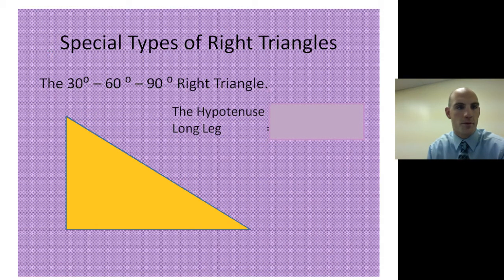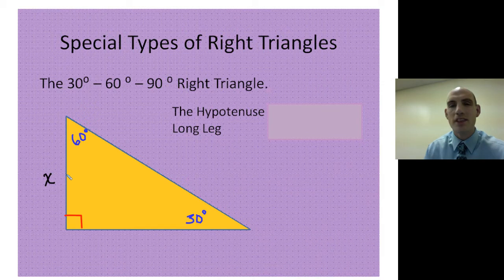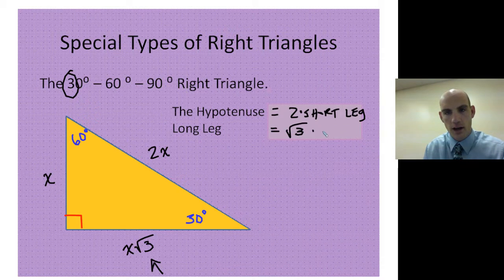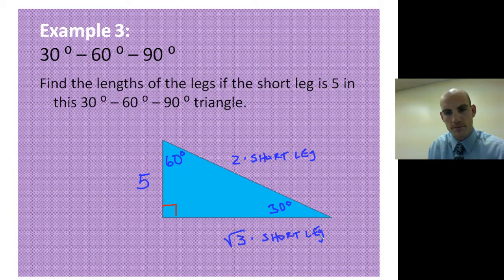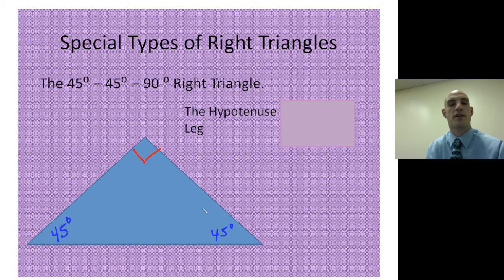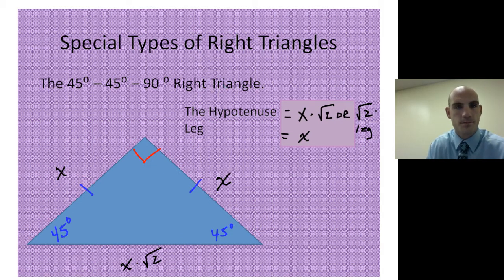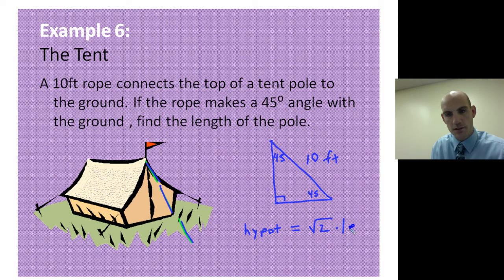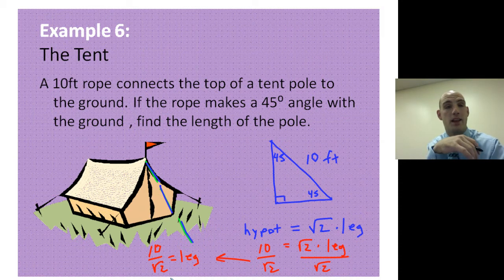Special Right Triangles.mp4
In this video, I will show you how to solve special right triangles.